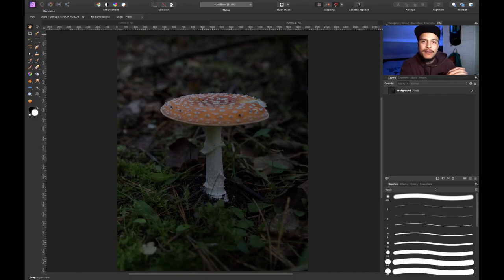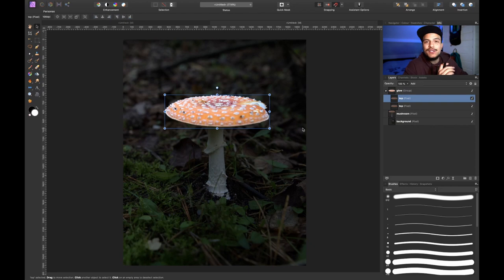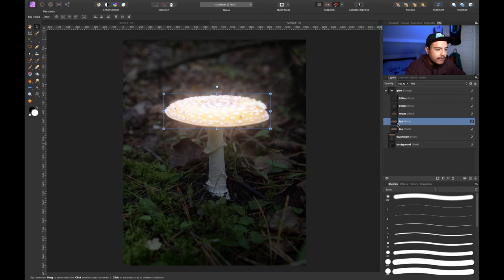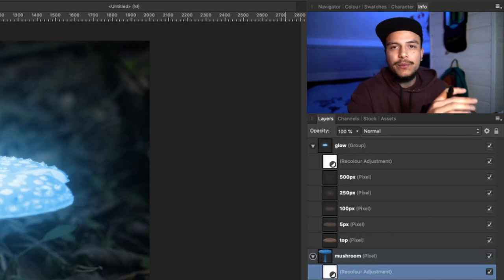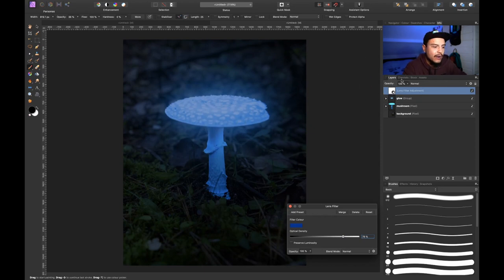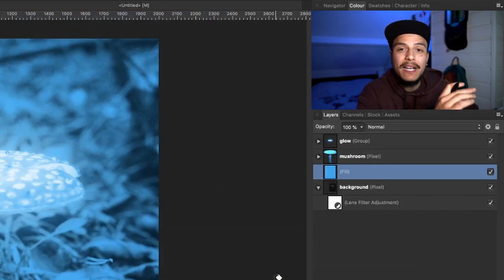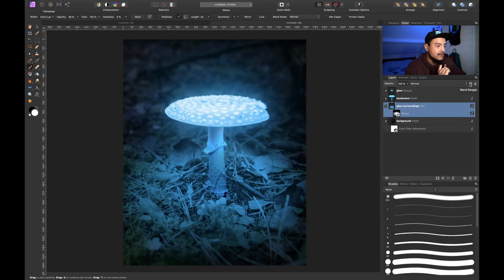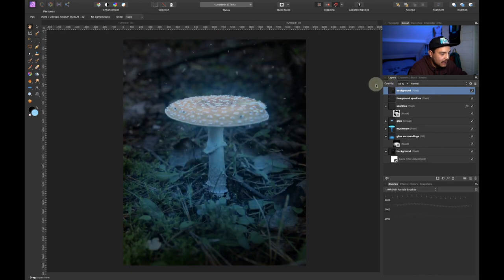Glow Effect in Affinity Photo Manipulation Tutorial - 7 EASY Steps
Join my FREE 1-hour Masterclass and learn 3 secrets exclusively taught inside of my premium photo manipulation course!

In definitely my best video so far we're gonna create an amazing surreal glow effect in Affinity Photo. This photo manipulation tutorial will guide you step-by-step through the full process in 7 easy steps!

In this example we're gonna make a mushroom glow, but of course this technique will work for any other object as well! However, glowing mushrooms always give this amazing fairytale effect.

If you're eager to learn this technique and you want to follow along with this tutorial, feel very free to download the photo that I have used in this Affinity photo manipulation by following this

For your convenience I'll add timestamps, so you can skip to or rewatch certain parts so you can learn and follow along at your own pace.
00:00 Glowing Intro
00:58 Step 1: Preparation
03:34 Step 2: Glow group
07:09 Step 3: Adjust intensity
08:44 Step 4: Change color
10:38 Step 5: Match color
15:24 Step 6: Atmospheric light
21:04 Step 7: Finishing touch
25:50 Outro: The lucky one?

GETTING STARTED WITH AFFINITY PHOTO:
► FREE Workflow Booster CHEATSHEET:
► FREE Mini Course – The Secrets To Pixel Perfect Selections

► Graphic tablet
► Boom Arm